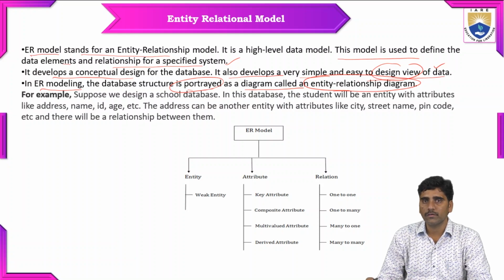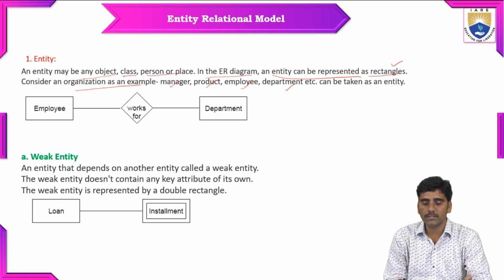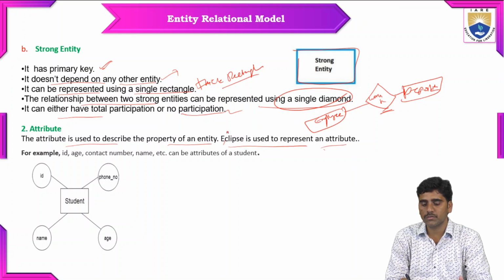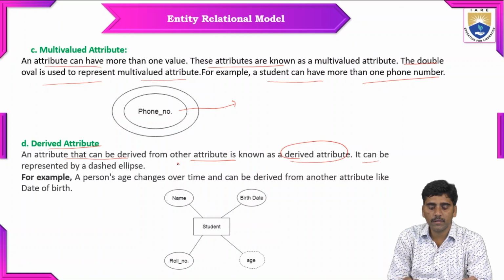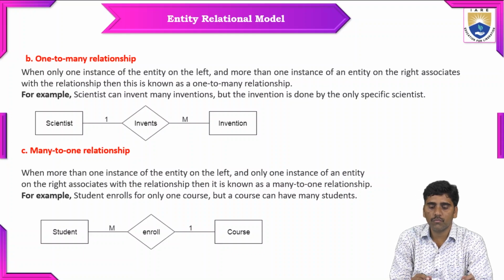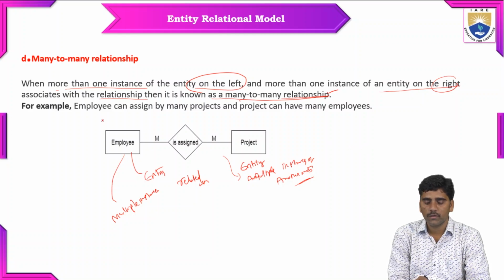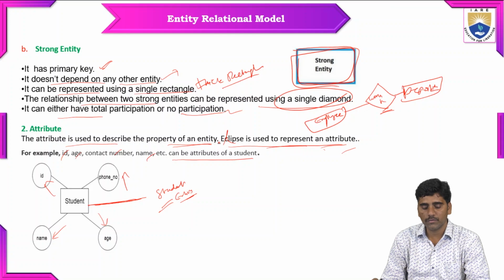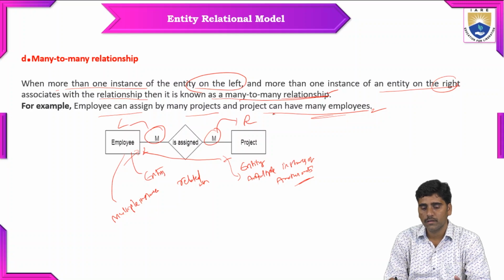Problem Solving on Concept of ER Model by Mr. Y Manohar Reddy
Problem Solving on Concept of ER Model by Mr. Y Manohar Reddy | IARE

Telangana, India.